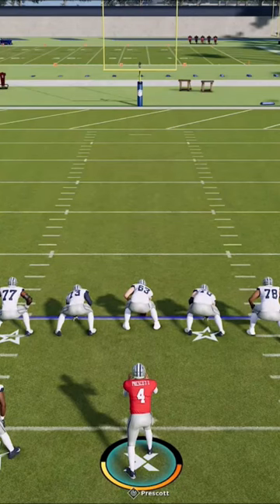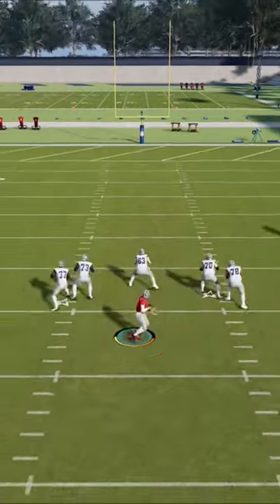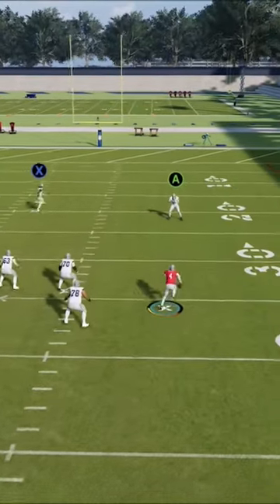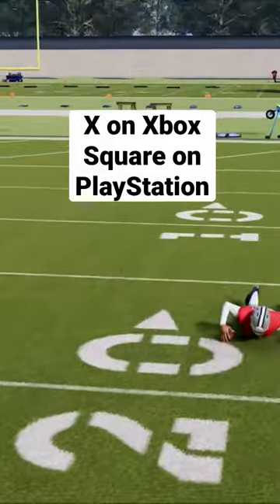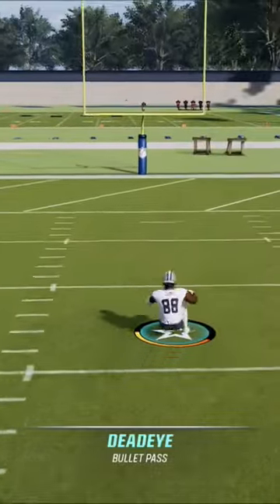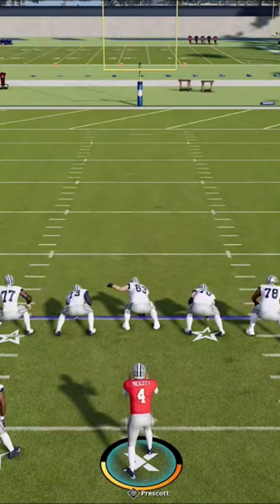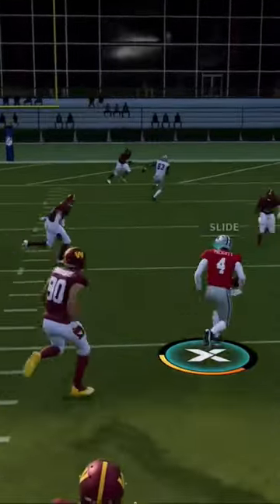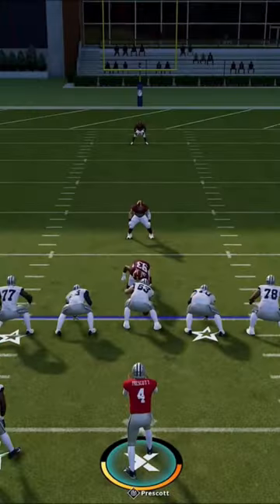How To QB Slide In Madden 23!